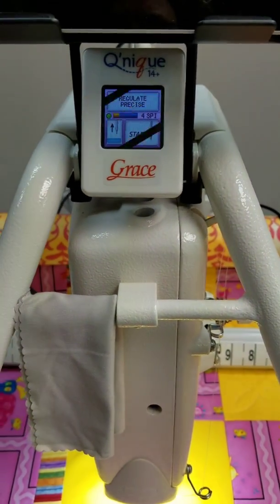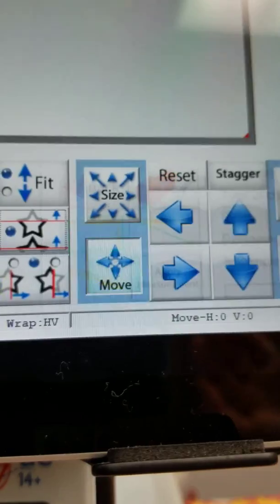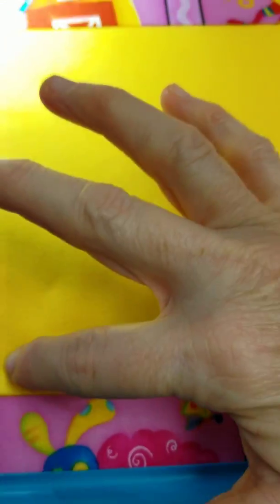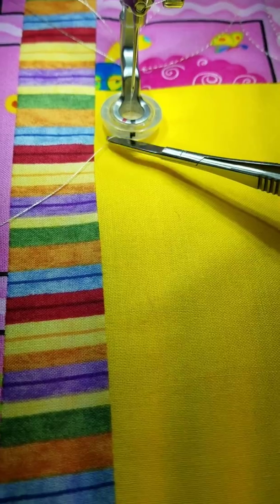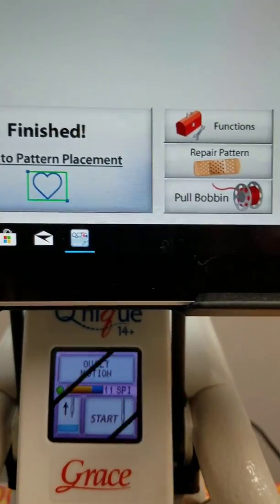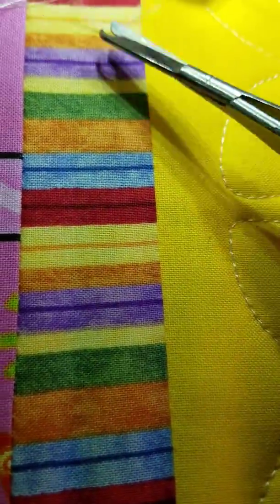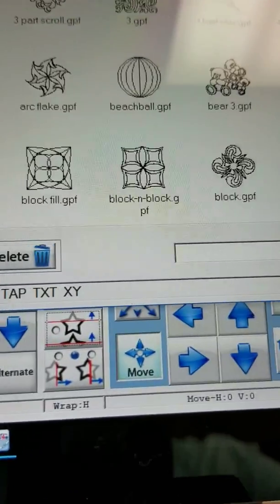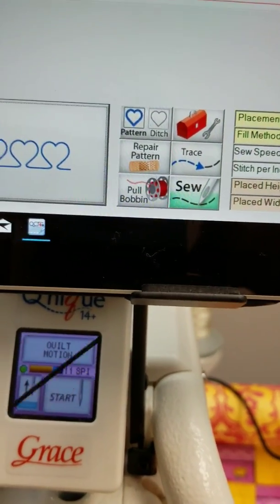QCT4 Beginnings version - Using Ruler Function for Block Designs